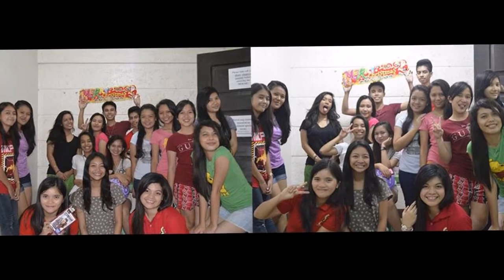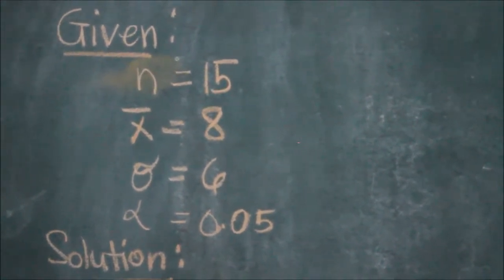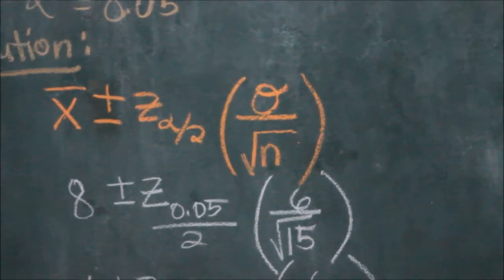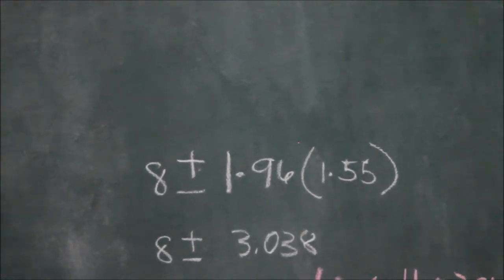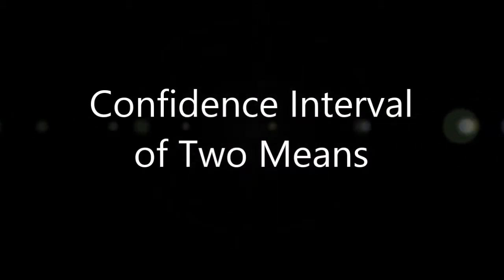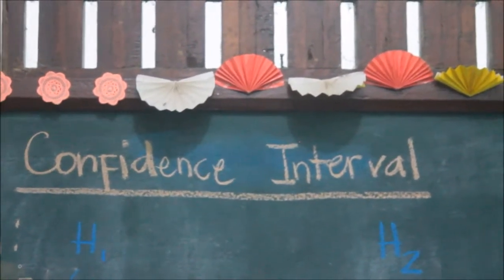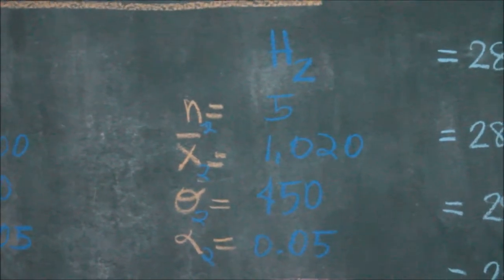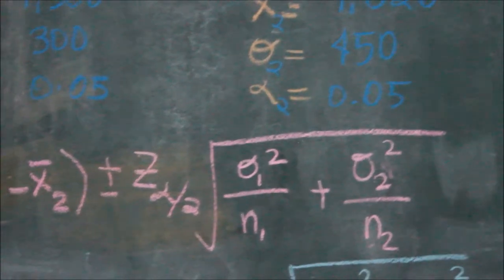Confidence Interval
Welcome to the world of statistics! Provided here are sample problems of confidence interval with one and two means. Testing Hypothesis - SOON!